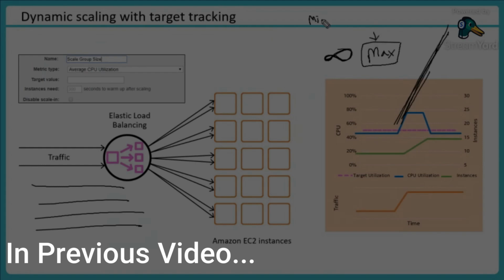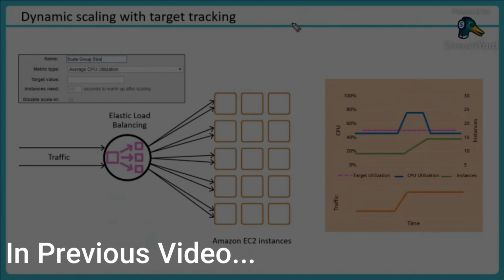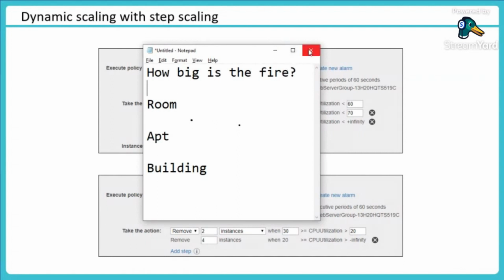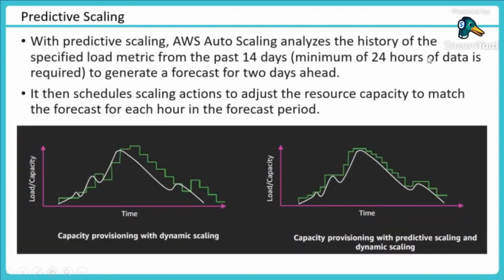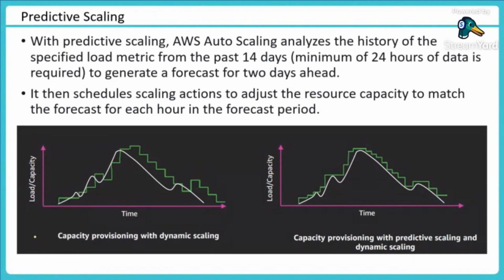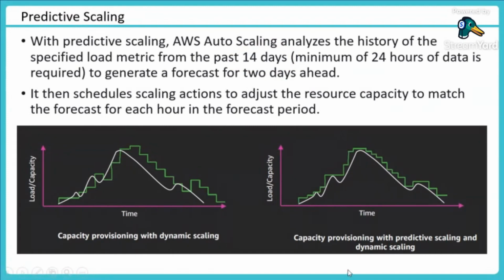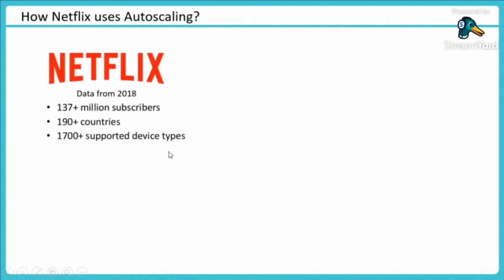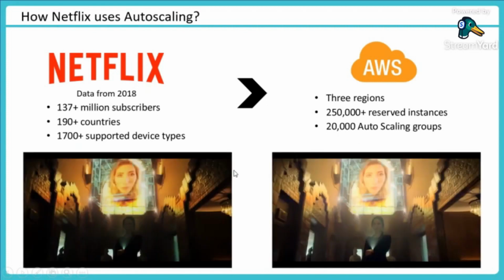What is Amazon EC2 Auto Scaling? | Part 3 | Tutorial for Beginners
This video is the 3rd part of the three-part series on Amazon EC2 Autoscaling. Well, AWS EC2 Autoscaling is a powerful tool that can help you ensure that your applications are always available and cost-efficient. By using auto-scaling, you can scale your applications based on demand, and you can save costs by only paying for the resources that you need.

The BeSA program is a community-driven initiative that aims to share the knowledge and experience of Amazonians with AWS learners around the world. The BeSA program covers various topics on AWS, from the fundamentals to the advanced, and provides you with practical tips and tricks to master AWS.